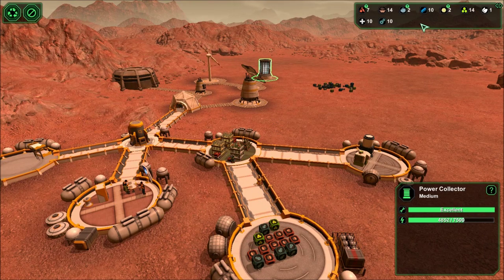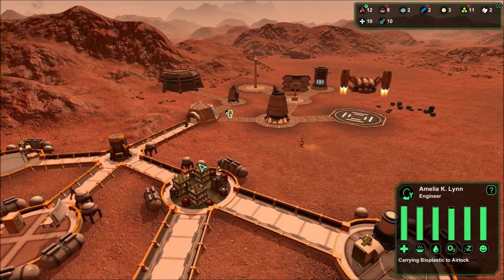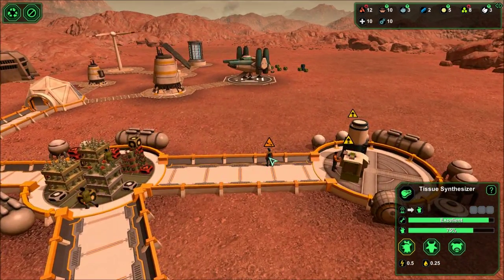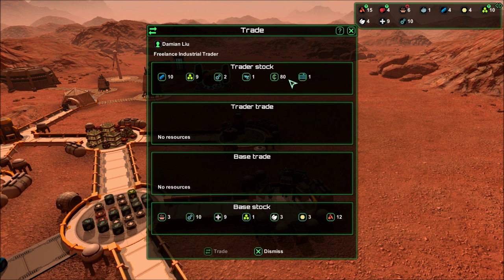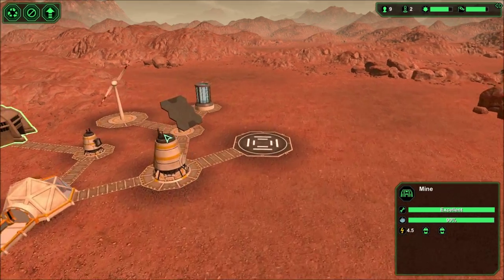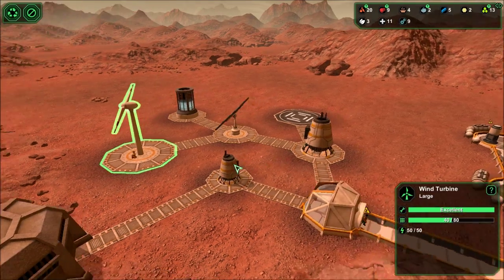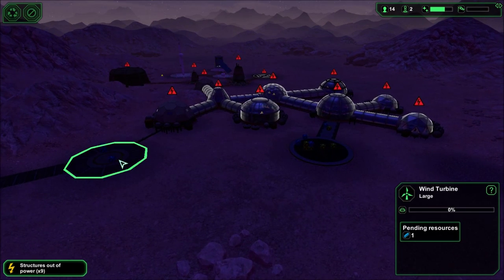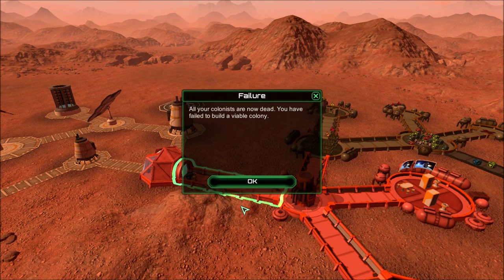Let's Play Planetbase - Episode 2 [Swordbase Alpha]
Breathing is overrated